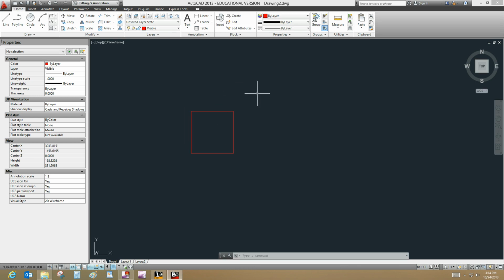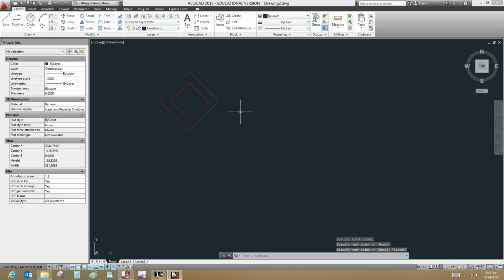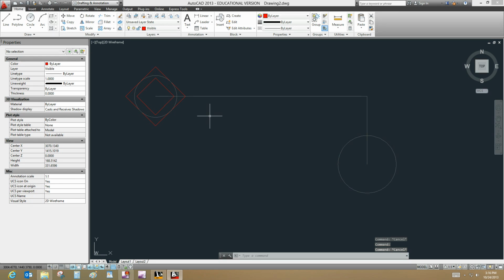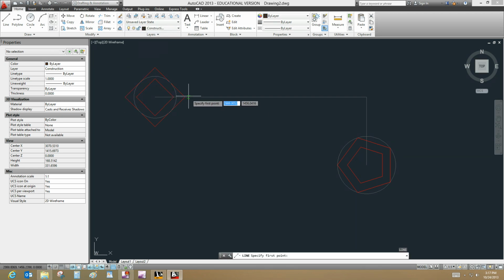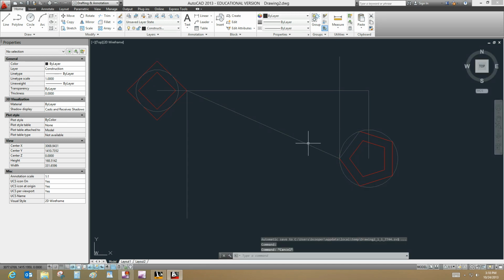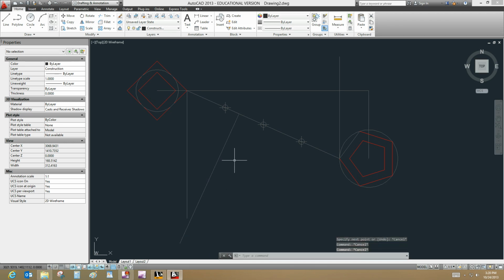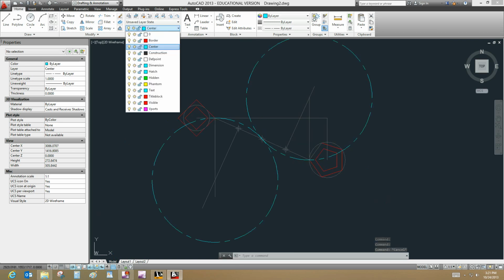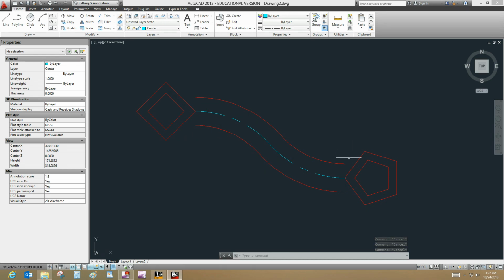1101 Week 11 Special S Wrench Part 1